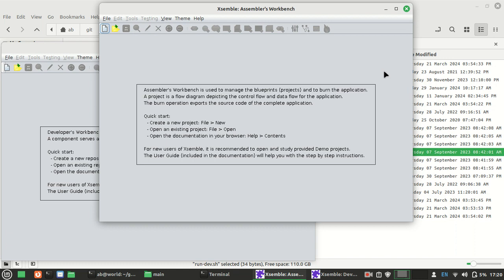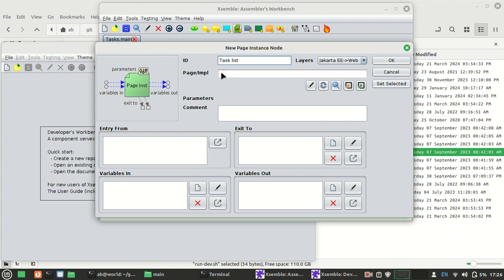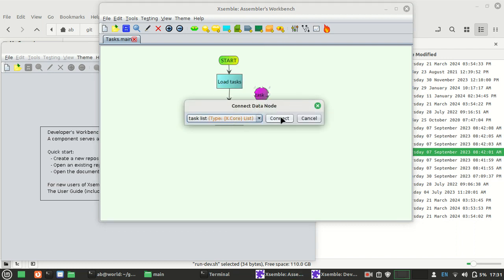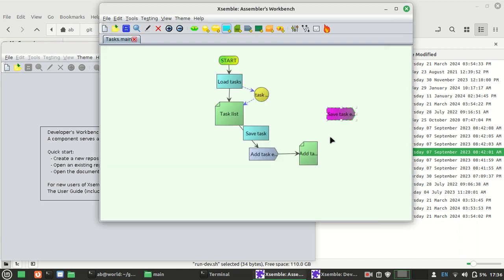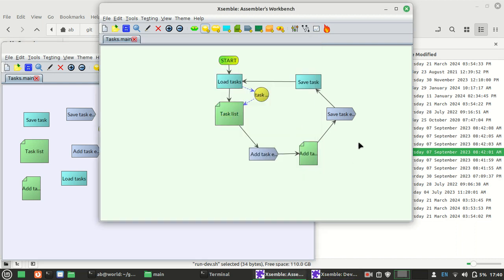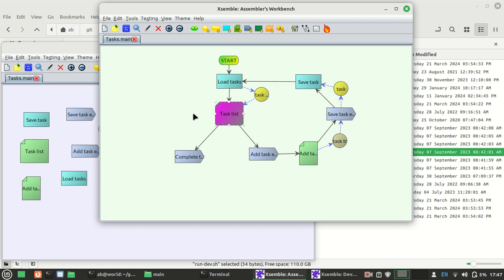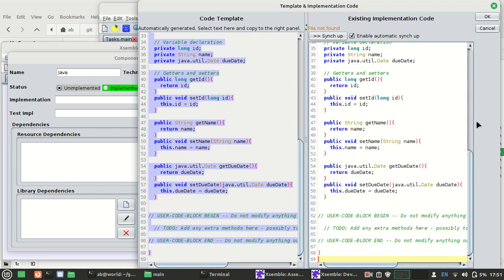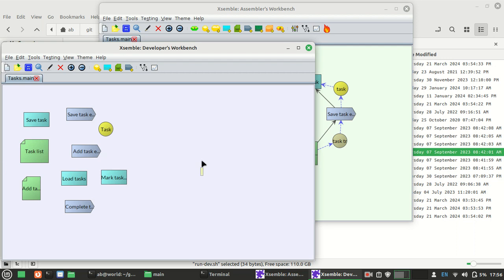Xsemble Design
This is a draft video about designing of a software using Xsemble, showcasing the simplification with the new right-click functionality.